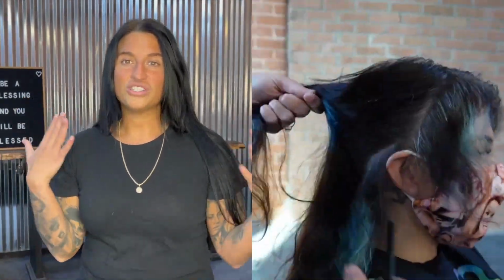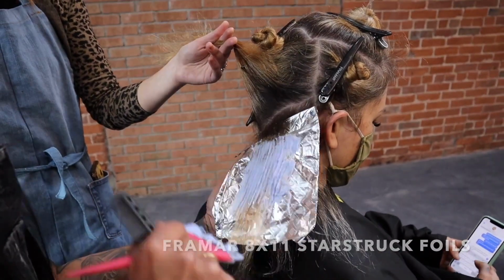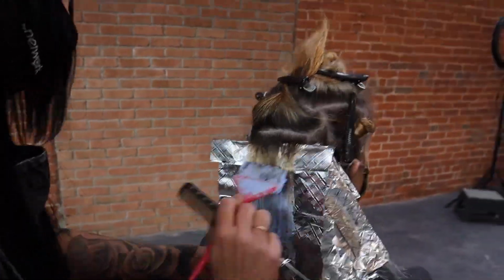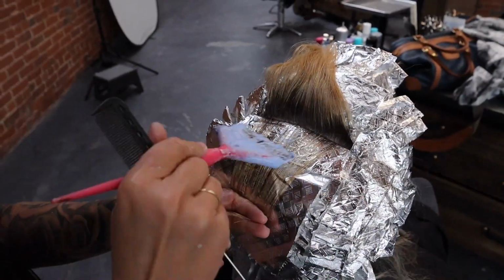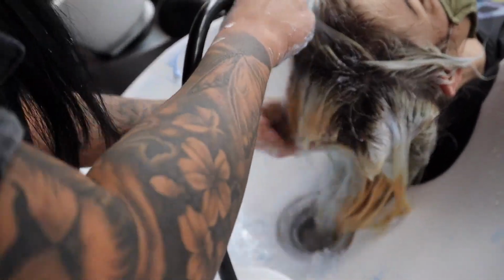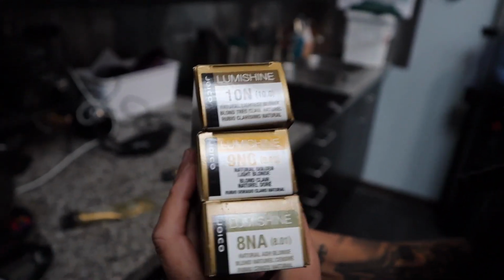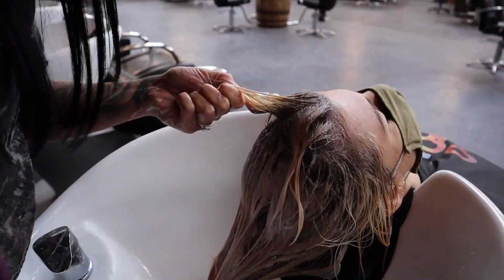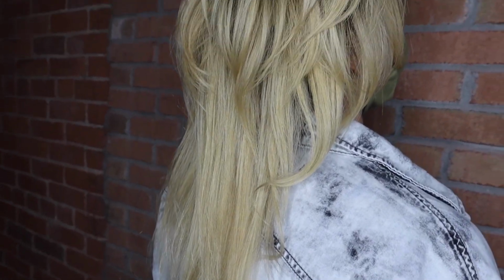Salon Reality Color Correction Part 2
Welcome to part 2 of this incredible salon reality color correction! There was a lot of emotion involved in this visit as we didn't reach her goal in the first six hour session. She had a lot of banding as you saw in the first. video (here's the link if you haven't watched) and I made the decision to tone her as light as possible to set us up for our next session!

Her cuticle was obviously blown wide open because we did a platinum card. This is to be expected no matter what products you use because when lightening the hair, the cuticle has to open up and it really depends on the hair history how quickly it closes down.. If the guest has virgin hair and a tight cuticle it will close down faster but with a lot of processing the cuticle takes longer. When I first went blonde myself, it took my hair almost 6 months to close down completely and I used every product, let my hair rest, did all of the things I was supposed to do, however my hair was just so processed it took forever to close down! In the last video, it is clear we needed another session - she had a lot of warmth and banding and she obviously was not going to be able to fall in love with that color. I would have booked a longer session or went over time but she didn't want to at that time. its also about the clients budget, time constraints and mood. We settled to meet again in two weeks and when she walked in on the day of that appointment, she was NOT happy with me.

In fact, she started our appointment by kind of threatening me that she better love her hair with the amt of money she has spent. I have a WHOLE podcast coming out that talks about what truly goes into color corrections and the stress and anxiety that stylists endure for a LUXURY service!! Its not our goal its the clients goal, yet sometimes the clients treat us like we are making them do this. I am working on a video for the industry to use as a resource for corrections to let their clients know what to expect before, during and after a color correction. My guest ended up being awesome, she was just in her feelings which is to be expected! She even told me to talk about what happened on my podcast after she profusely apologized for threatening me LOL. I was like "you are lucky i am a strong person cuz many stylists would not have been able to work under that level of stress."

The color correction podcast comes out on Monday 2/8, you can listen to my podcast the Gina Bianca Podcast here:

My podcast is all about the beauty industry, life and business. It's a great resource and I share a lot of valuable and honest info :)

Join my Mastermind group for even more education, live coaching and special rates on my classes and products!

Formula:
Joico Defy Damage Pro Series 1
Joico Blonde Life and 10 Volume (first foils, bigger sections)
Joico. Blonde Life and 15 Volume (middle of the application)
Joico Blonde Life and 20 Volume (last few foils)
Joico Lumishine Cream Demi 1oz10N 1oz9NG 1oz NA 10 w/ 5vol